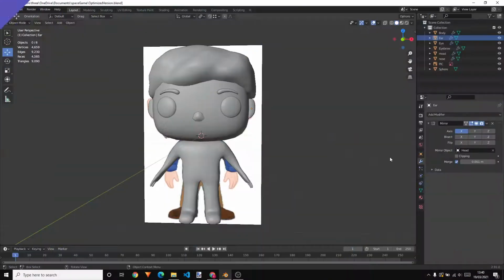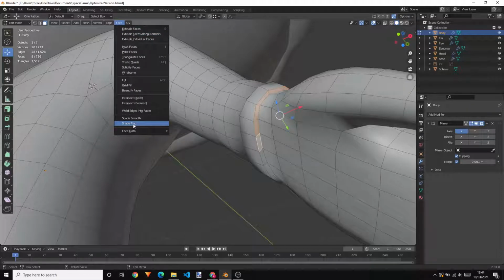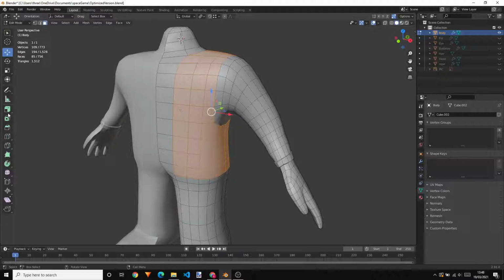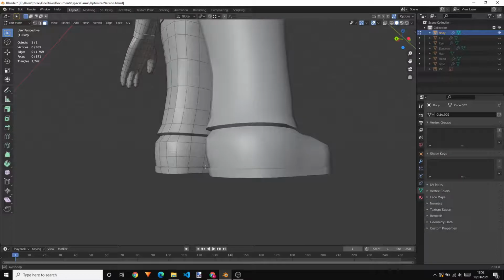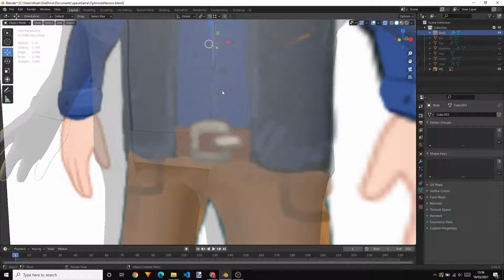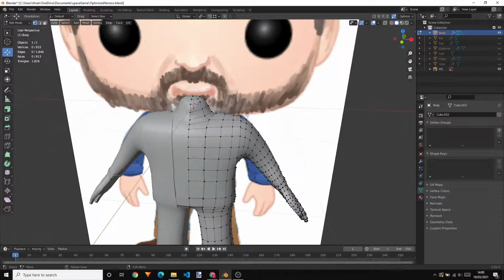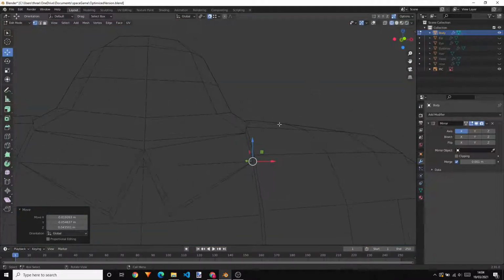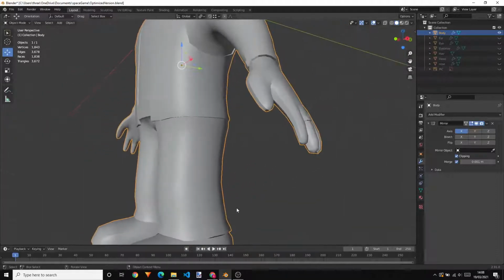Character Clothes 9